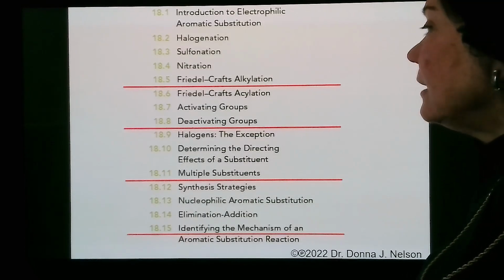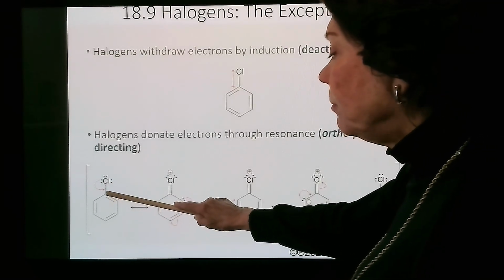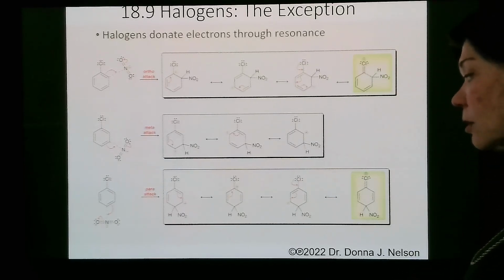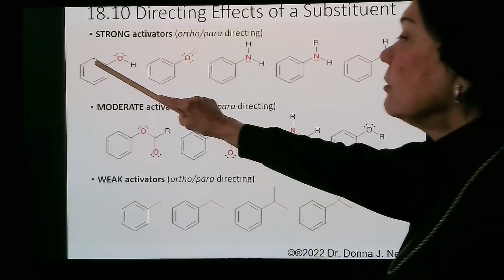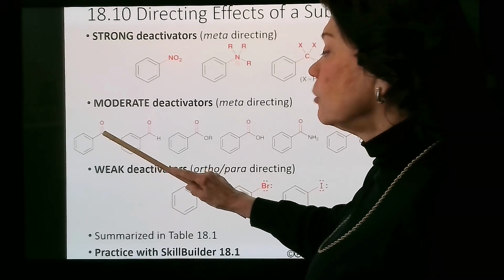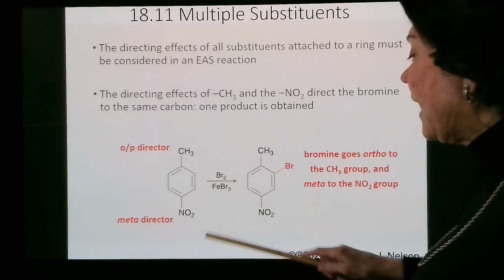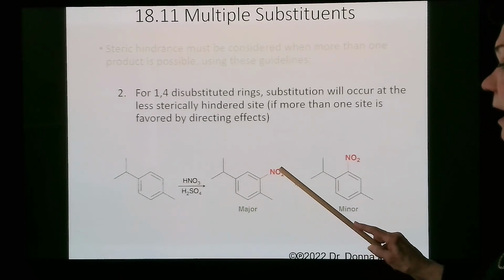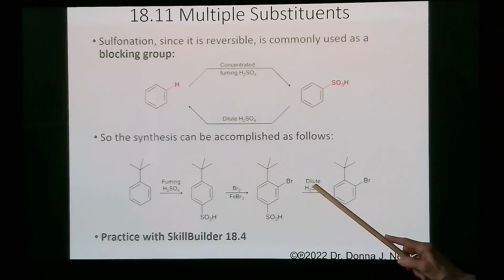Chapter 18 Aromatic Substitution Reactions Lecture 3 ©℗2024 Dr Donna J Nelson